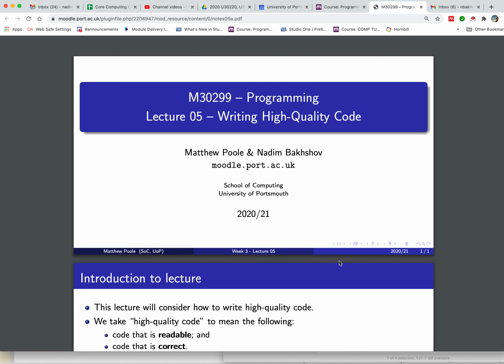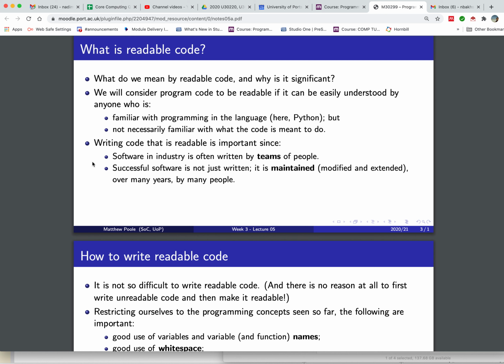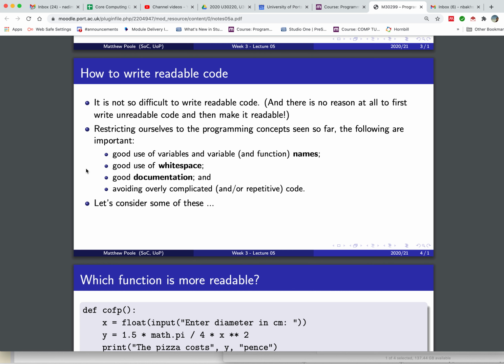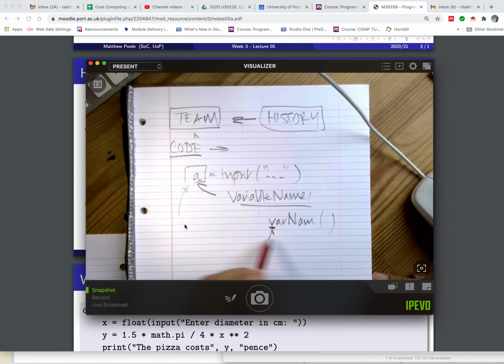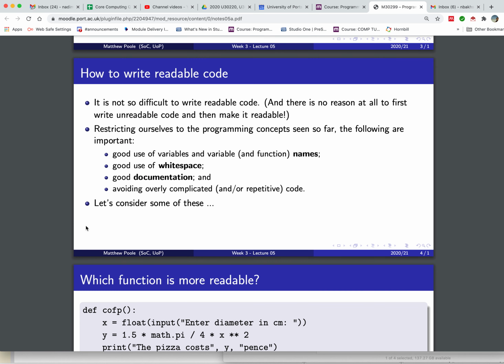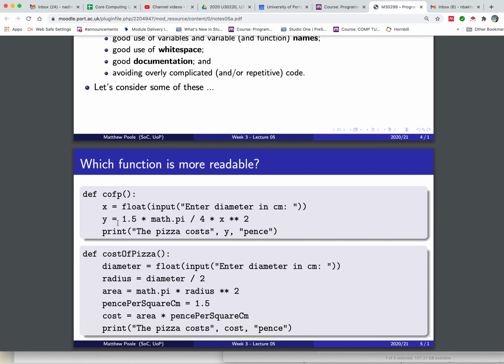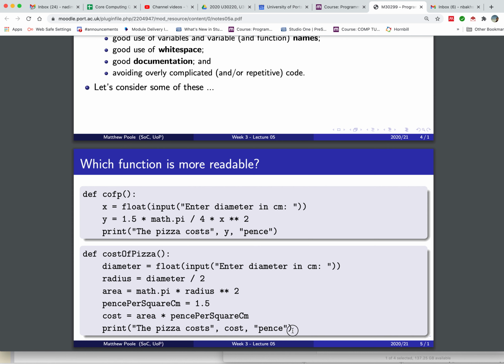Writing high quality code